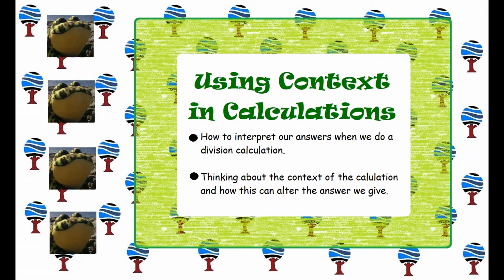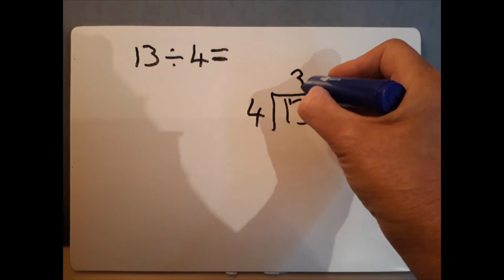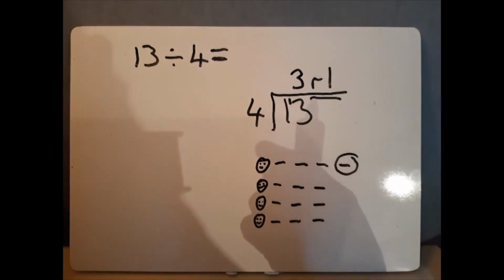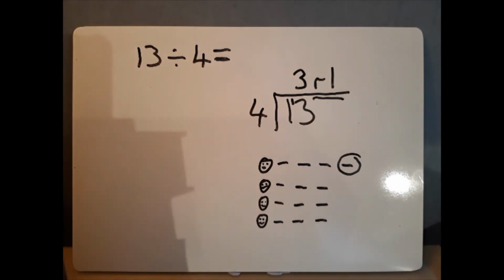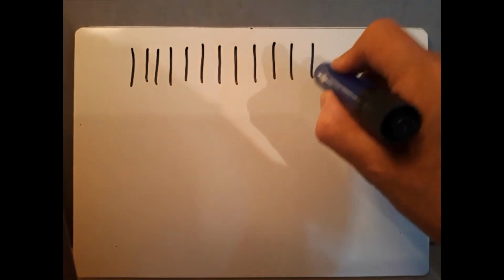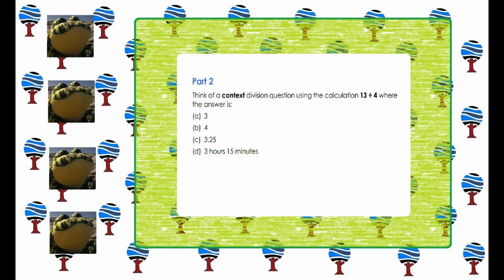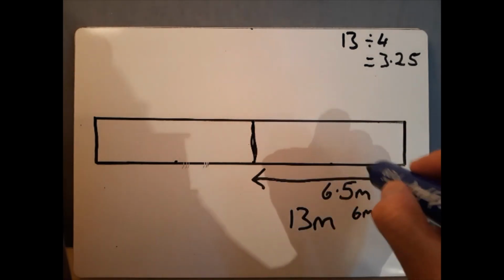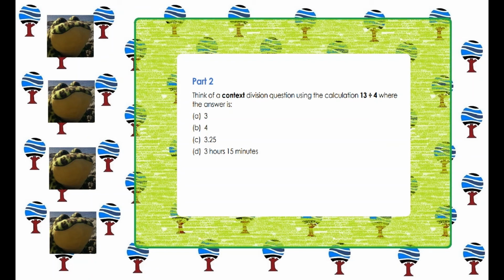Using Context in Calculations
This is a short video that gives different contexts for a simple division question. It looks at how those contexts require different ways of interpreting the answer to the calculation.